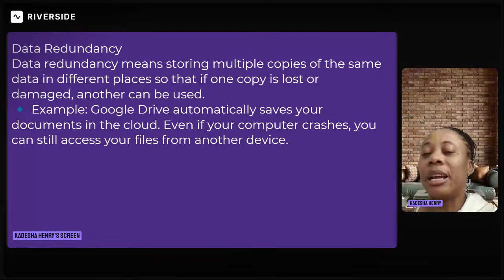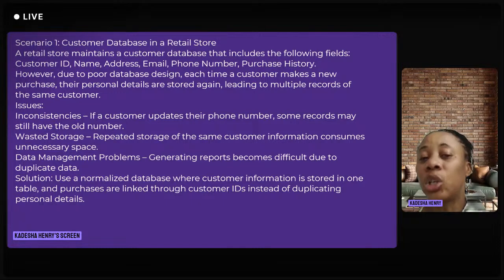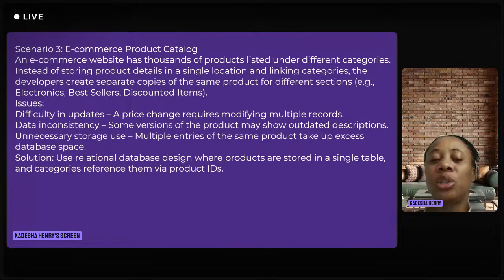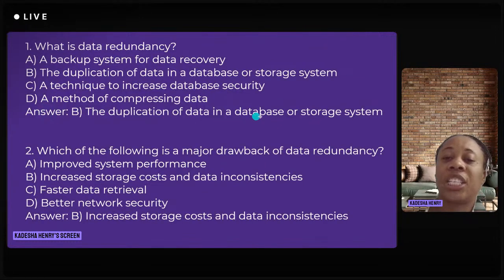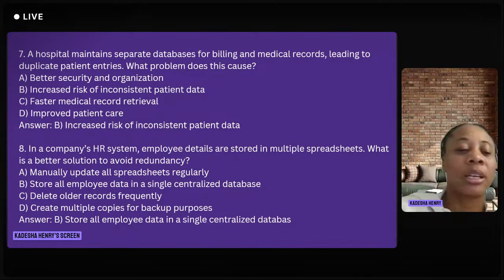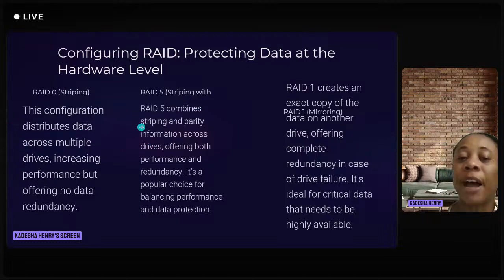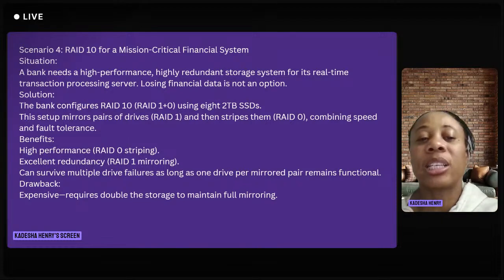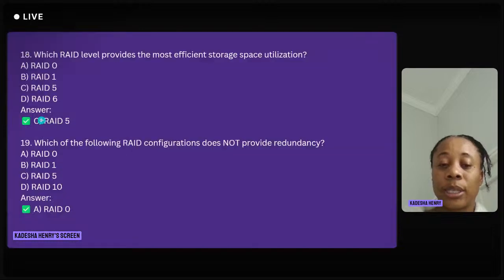Welcome to our live show!